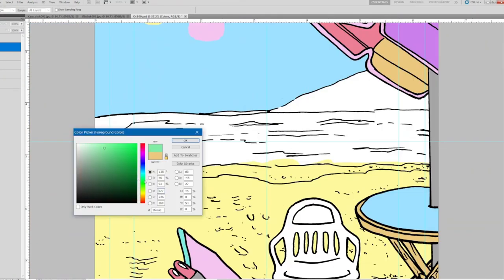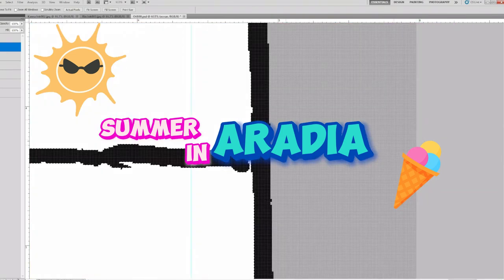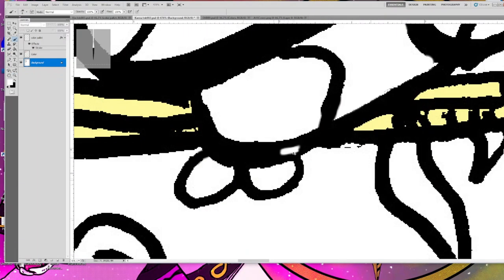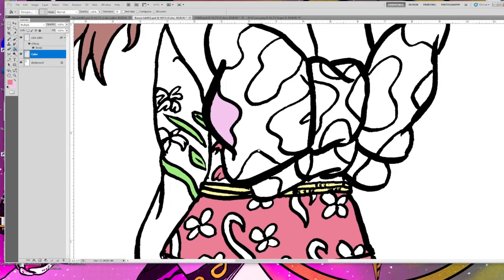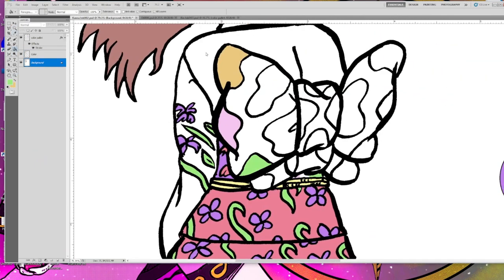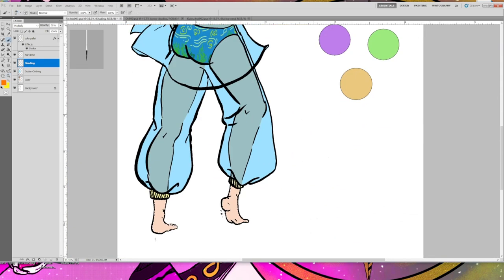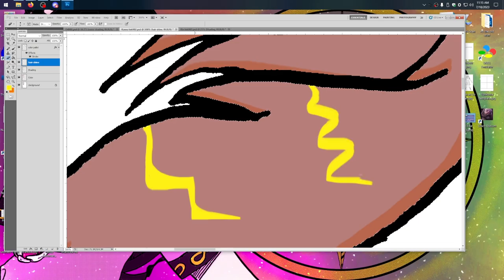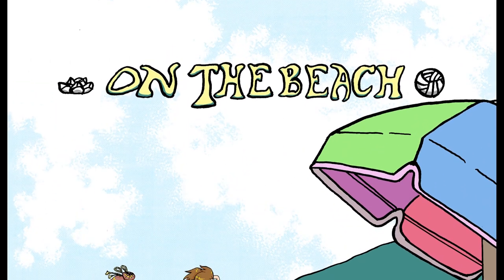Quick Vid: The Pastellis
Talking about color and color choice (this time, pastel edition). Finishing On the Beach cover art (granting, I need to add "Dark Horse Presents" to the cover XD Almost forgot it).

Linktree (All the links you'll need from Blue Dragon—it's a WIP as of 1/2/23)

Dark Horse! Free Web Comic: Post-Apocalyptic Magical Girl (Person) Fantasy The Crystal Lotus Chronicles—Dark Horse (NSFW)

Intro editing by Dante Jensen

"Caribbean Hide & Seek" Carmen María and Edu Espinal
"Pointe de Abril" Steven Adams

Audio Clip:

The Fratellis. "Creeping Up the Back Stairs." YouTube.
23 Feb 2010. Web. 19 Jul 2023.